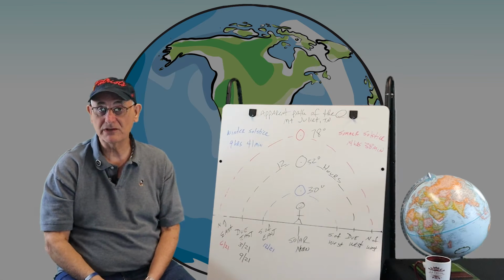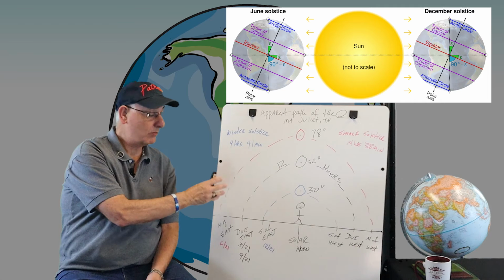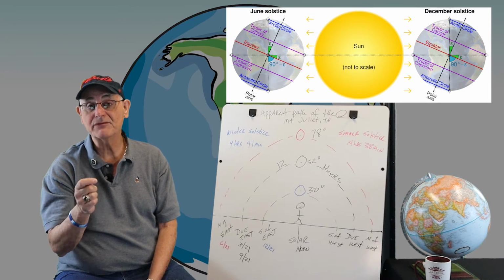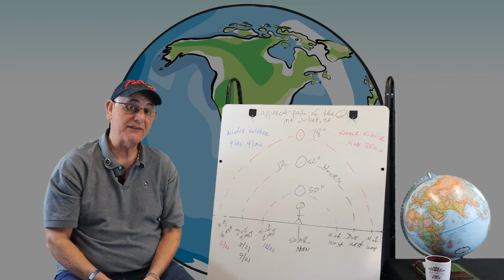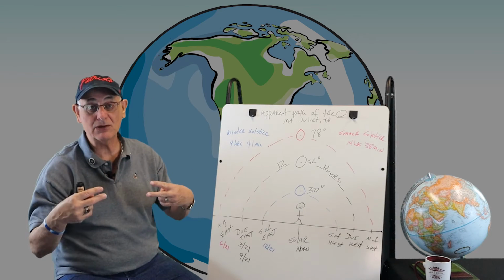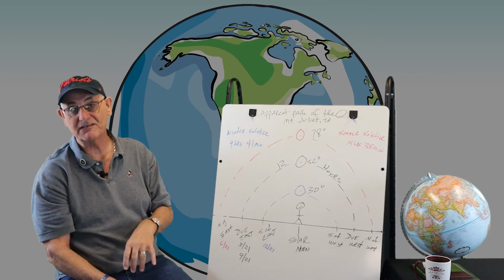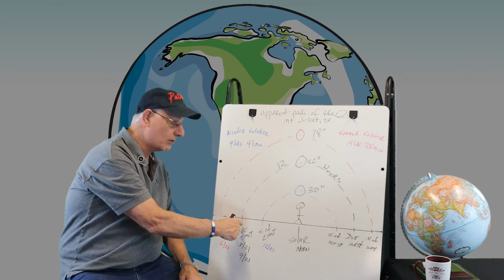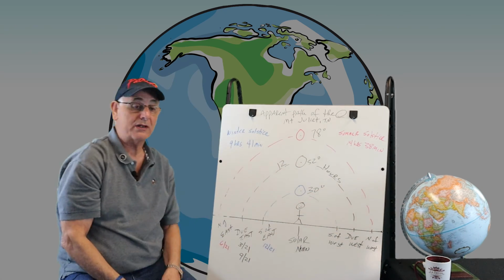Winter Solstice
Here's a quick lesson on the winter solstice with Mr. Carl.